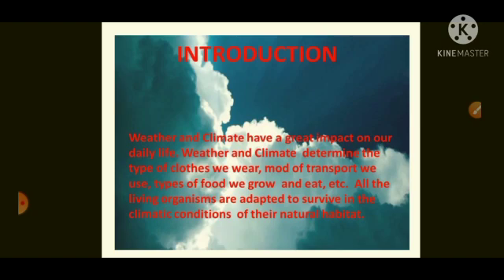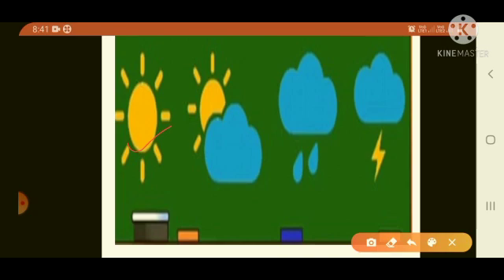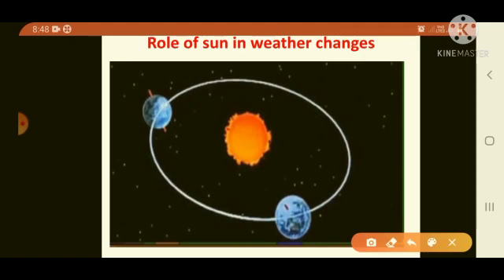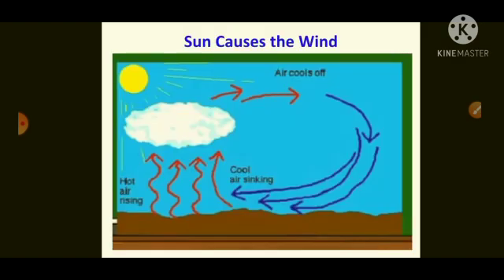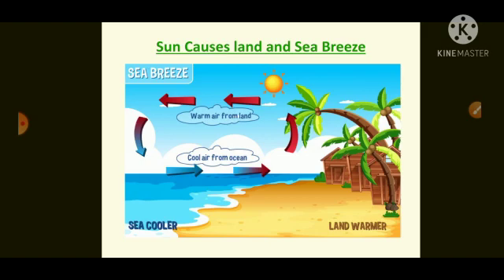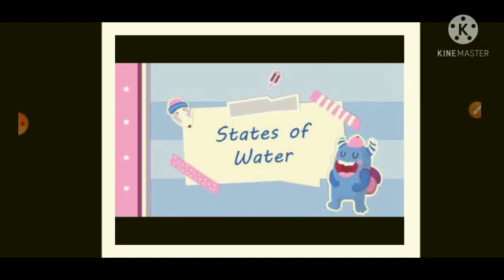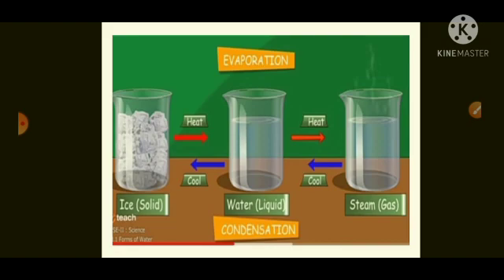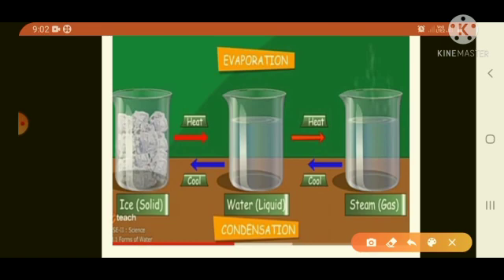Air, water and weather - Video 01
Class IV; Science; Ptd by Mrs. Vanita Ashrit